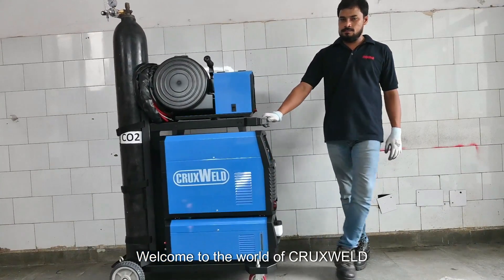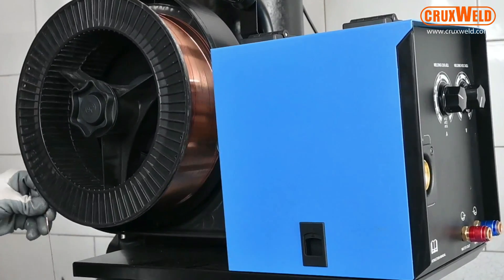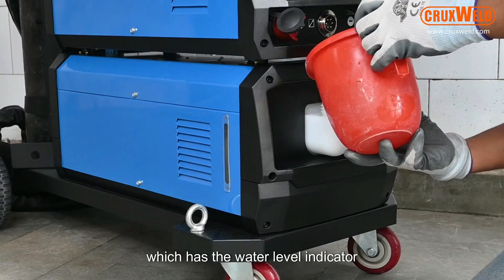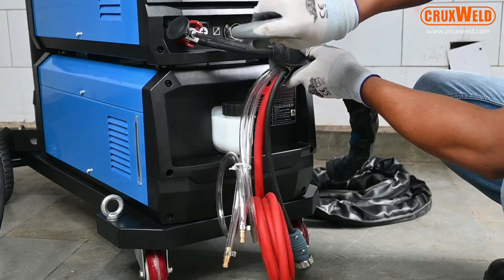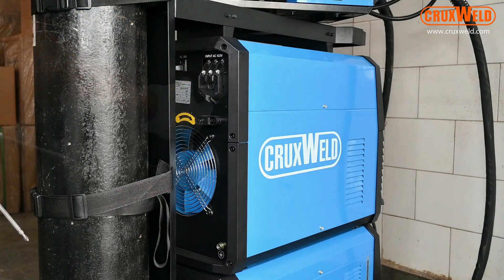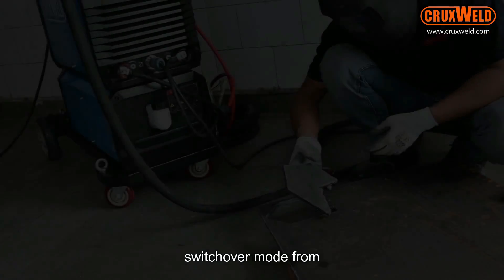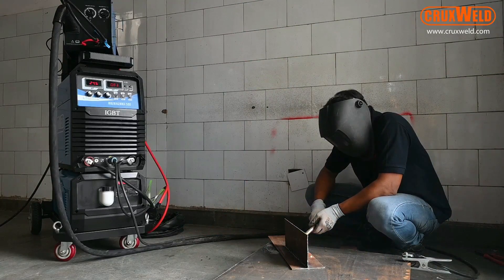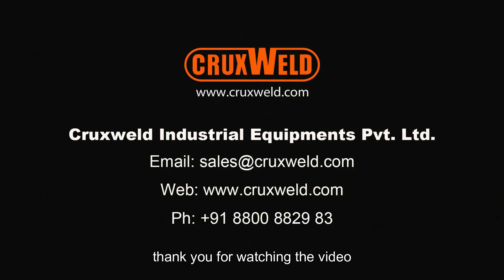Top Features of a Water-Cooled MIG Welding Machine with 100% Duty Cycle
Discover the power of the Water-Cooled MIG Welding Machine with a 100% Duty Cycle, designed for heavy-duty industrial applications. This high-performance welder ensures continuous welding without overheating, making it the ideal choice for large-scale projects. Watch to learn more about its features and why it’s the best in the market!